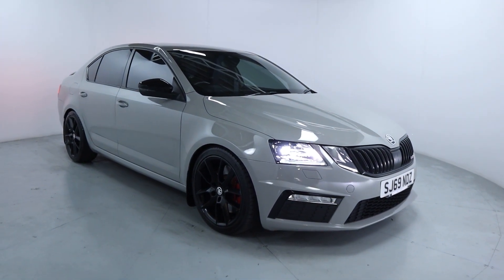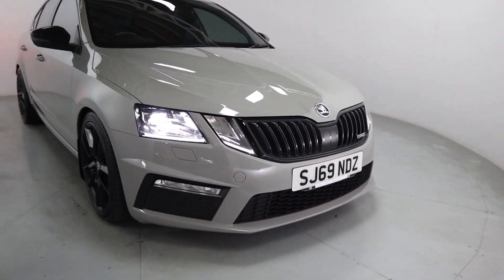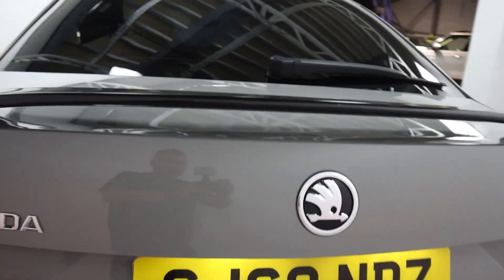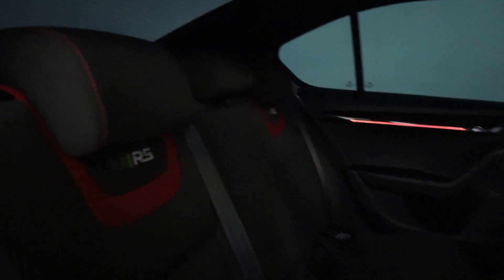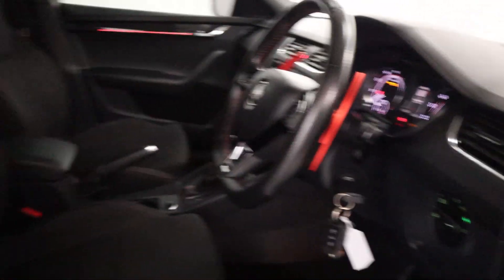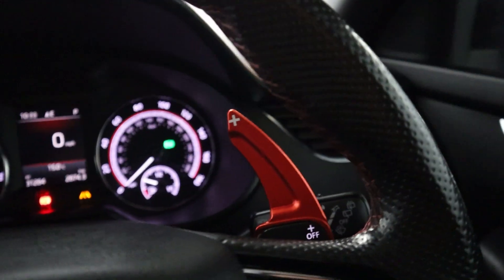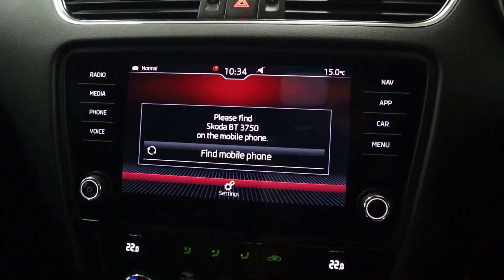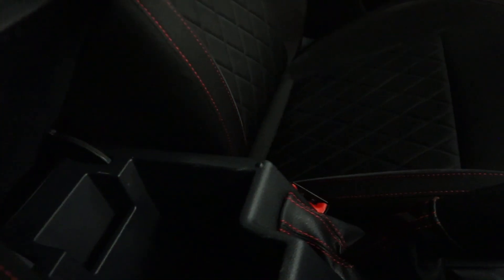SKODA OCTAVIA VRS SJ69 NDZ WALK AROUND